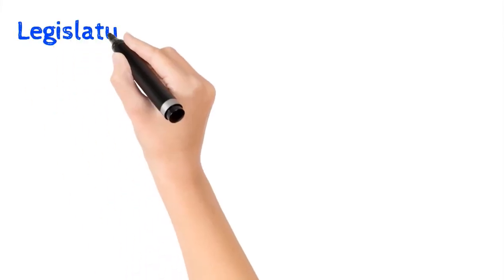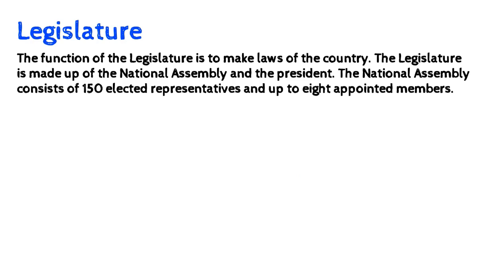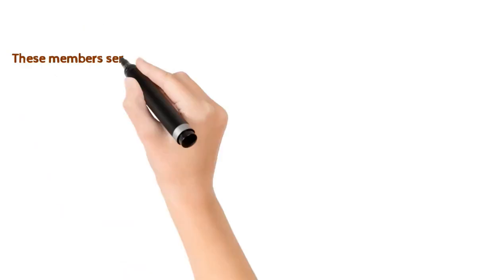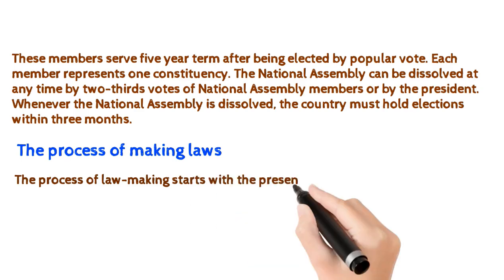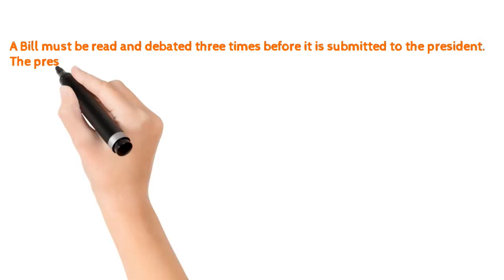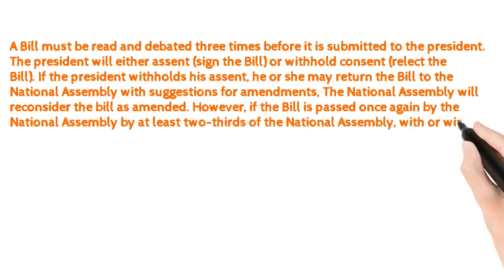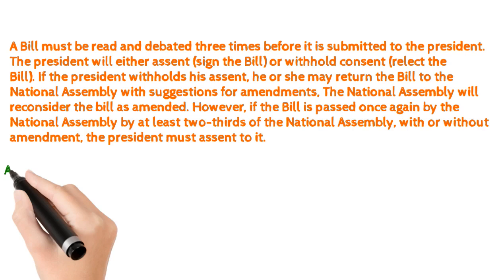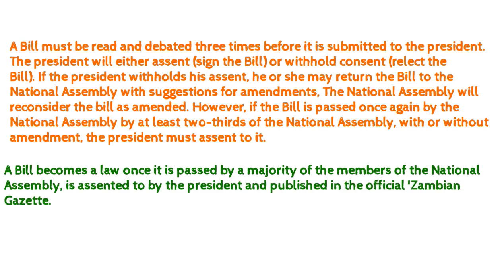The Legislature | Grade 8 | Grade 9 | Zambia education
This video tutorial briefly describes the Legislative branch of government and the process of law making.

| Zambia Education | Zambia Edu | Zam Edu | Grade 8 | Grade 9 |